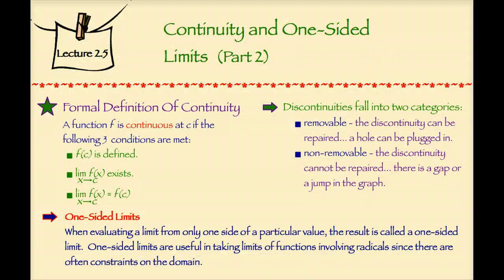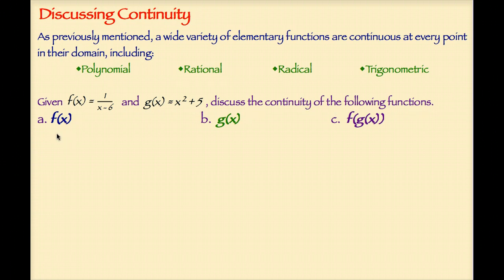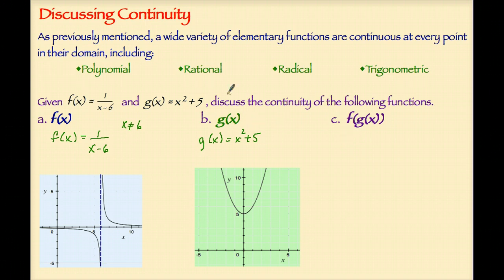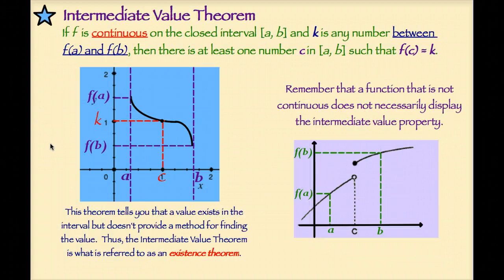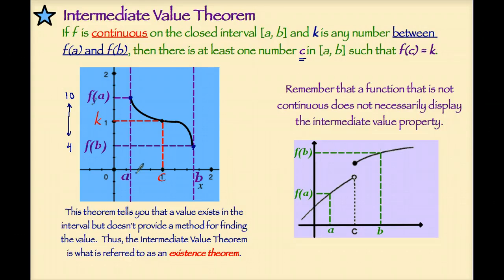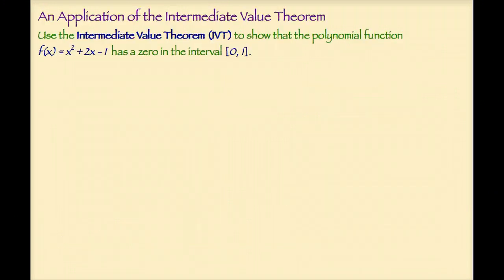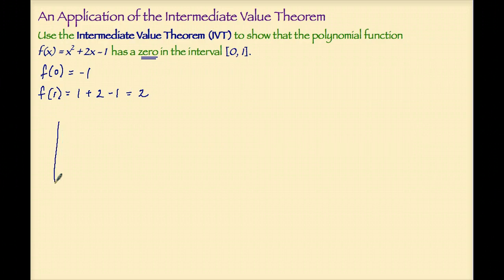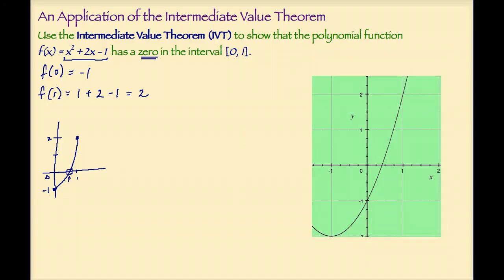APCalcAB ~ Continuity and One-Sided Limits (Part 2)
Continuity and One-Sided Limits (Part 2)